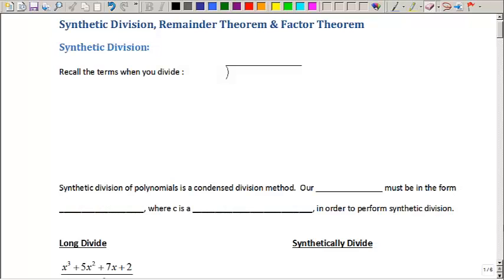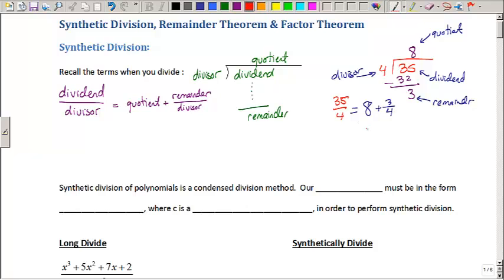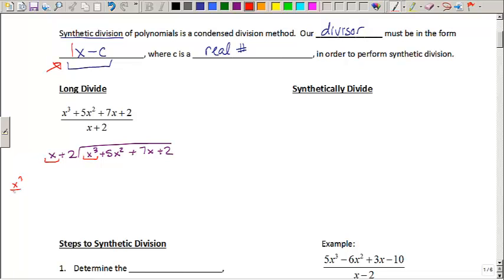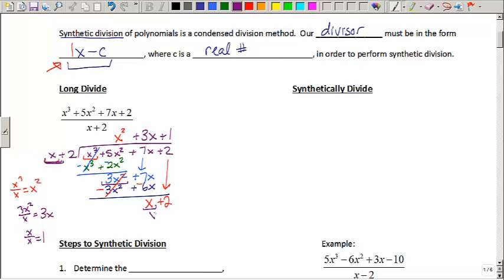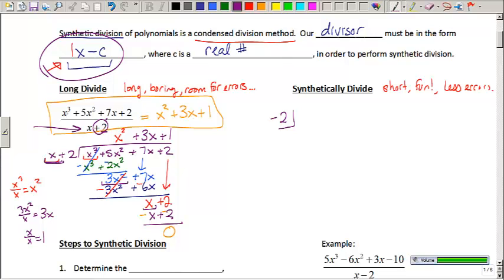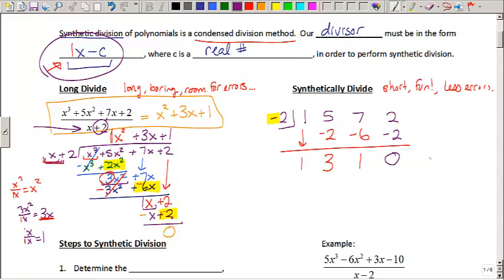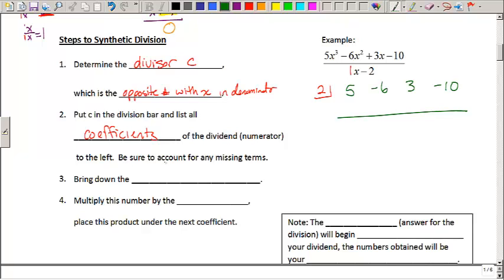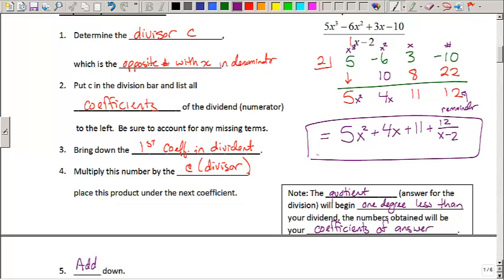Synthetic Divison, Remainder & Factor Theorem Part 1